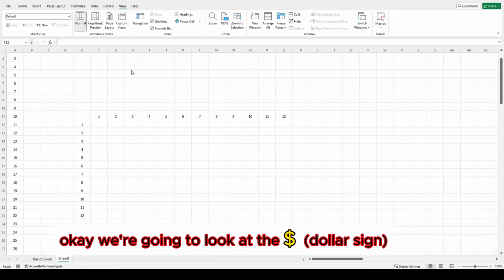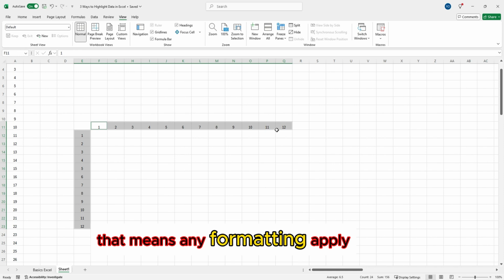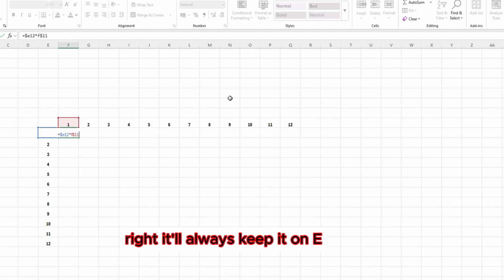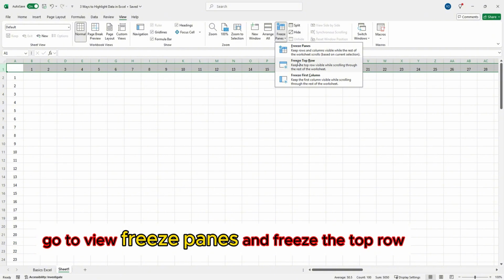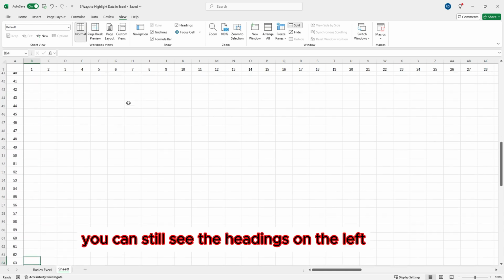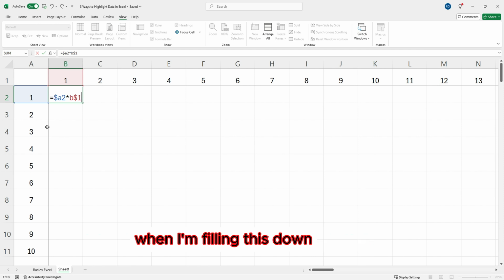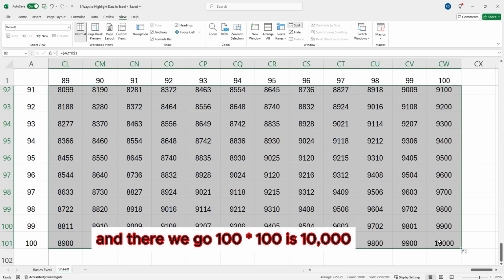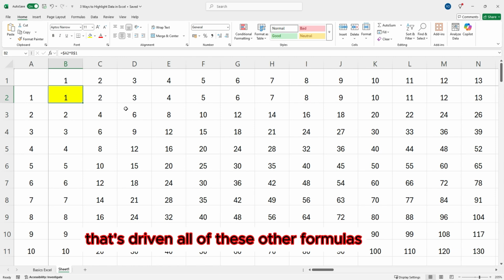Why the $ Sign in Excel Is So Powerful (Most People Miss This)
You’ve seen the $ in Excel formulas — but do you really know how powerful it is?

In this tutorial, I’ll show you how to use absolute cell referencing to generate a full 100x100 multiplication table with just one formula.

🔑 What you’ll learn:

The difference between relative vs absolute references

How to use $A2 * B$1 to anchor rows and columns

How to build smart formulas that scale instantly

Freeze panes vs split view

How to visually trace formulas using Excel’s auditing tools

Whether you’re an Excel beginner or want to finally “get” the $ symbol once and for all — this video will level up your spreadsheet skills.

📈 One formula. 10,000 calculations.
This is Excel at its best.